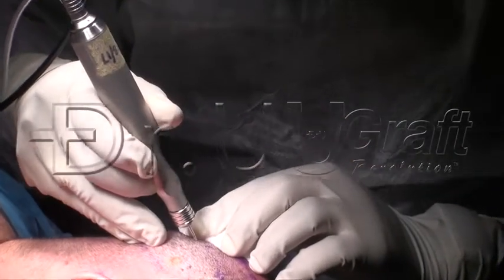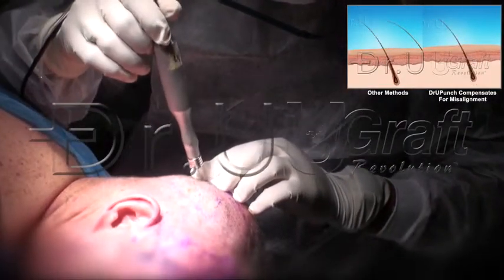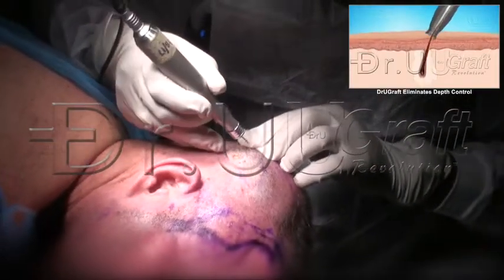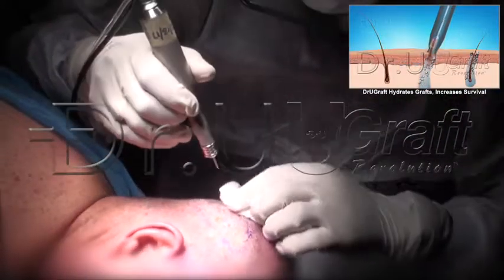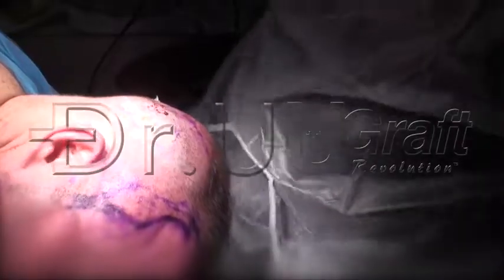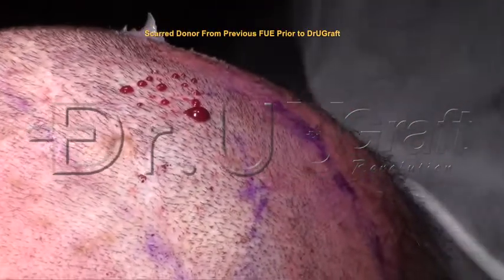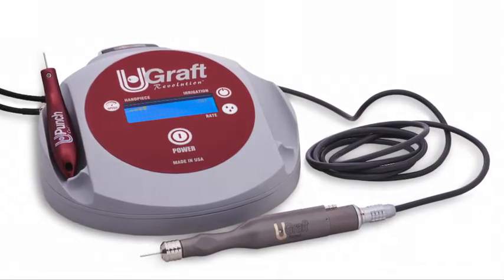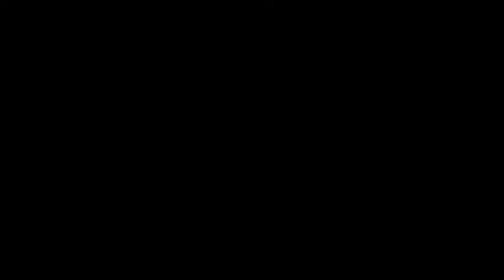Dr. U Introduces the Intelligent Punch | Dr.UGraft™ Advanced Hair Transplant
Dr. Sanusi Umar, aka Dr. U, has introduced a game-changing FUE hair restoration system.

In the video above, Dr. U demonstrates the apparent ease of use of the Intelligent Punch™ (Dr.UPunch i™). See how quality grafts are safely extracted using patented graft grip, pull, score, and release mechanisms. Even a donor area considered "challenging" by other means due to the presence of scar tissue appears to be no obstacle for the intelligent capabilities of the Dr.UPunch i™.

If you would like to consult with Dr. U about an Intelligent Hair Punch Service, use this form to get started

If you would like to join the Dr.UGraft revolution as a provider, get in touch via this form